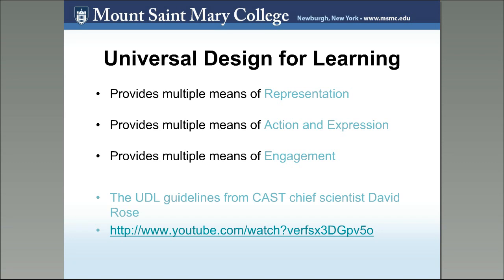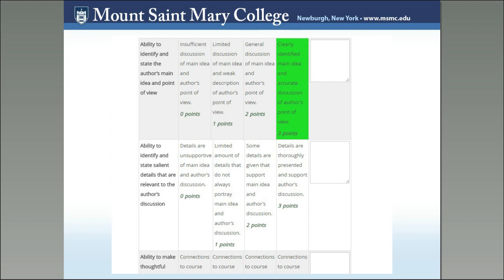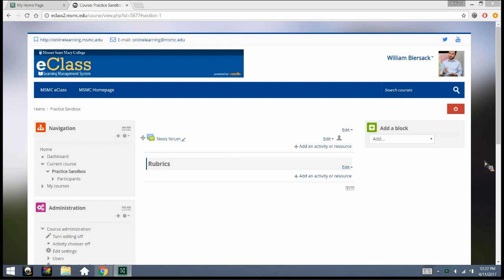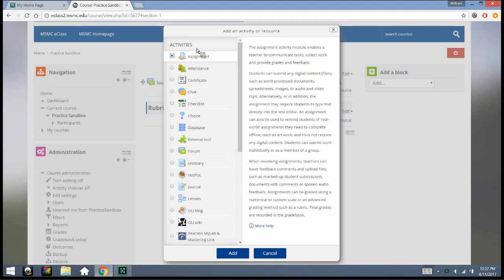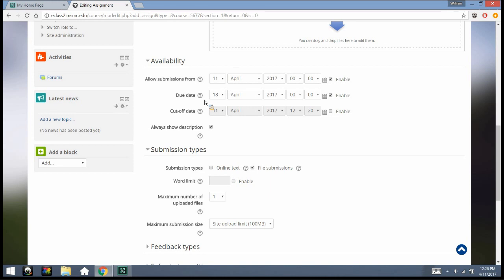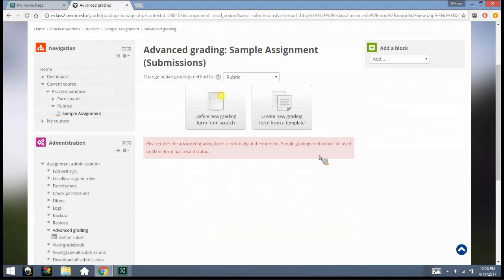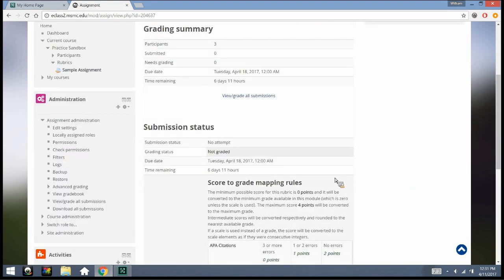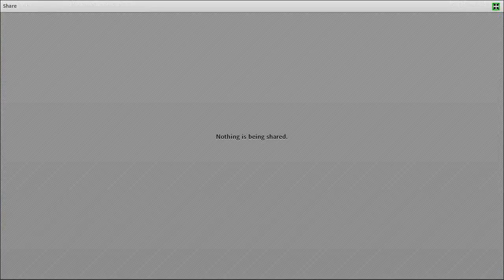Assessing Student Accountability with Online Rubrics - Lunch and Learn Online Webinar 2017